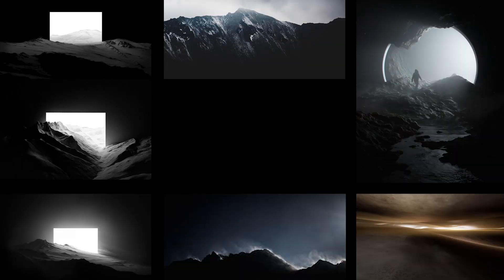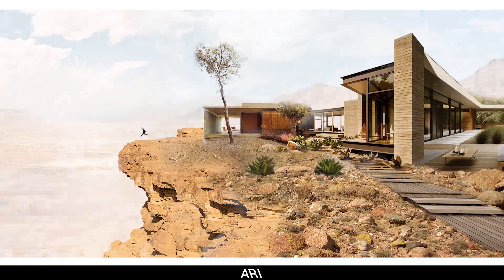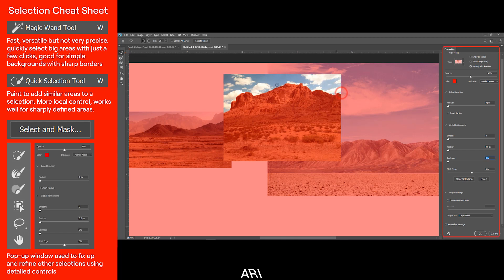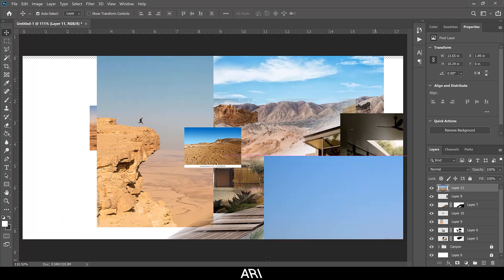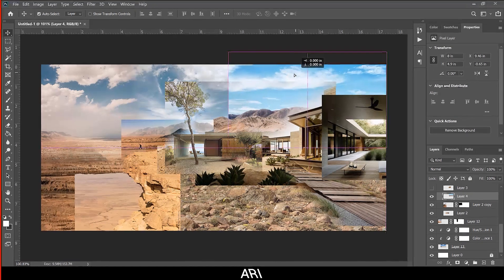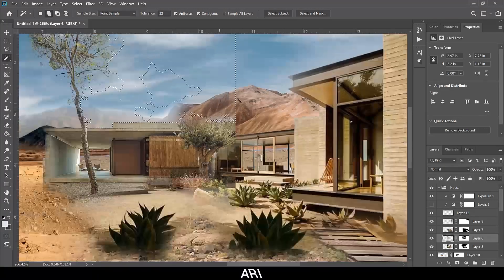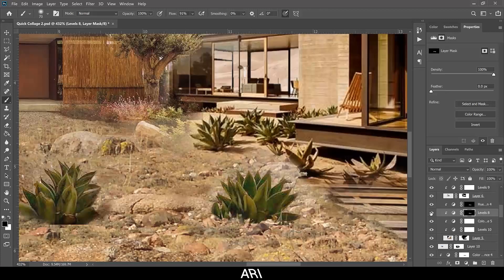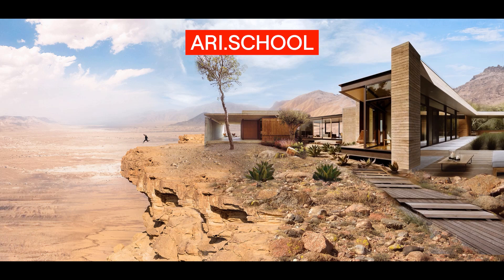Speed Photobashing: A Beginner's Guide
This is a guide on how to leverage the power of Photoshop to quickly create realistic compositions from scratch. Its a useful technique for designers on a deadline, or for quickly iterating on a design.

Jump to each of the main sections here:
1:38      Image Sourcing
3:11      Composition Blockout
7:04      Blending and Color Matching
10:39    Final Adjustments

for in-depth courses on Photobashing and other topics.